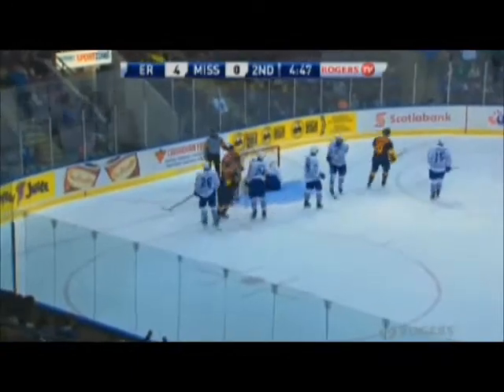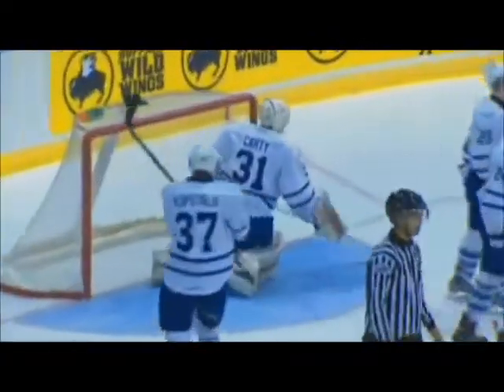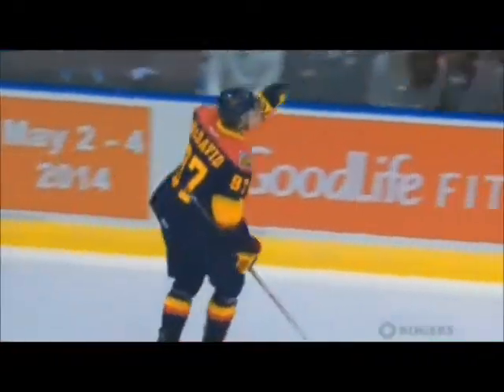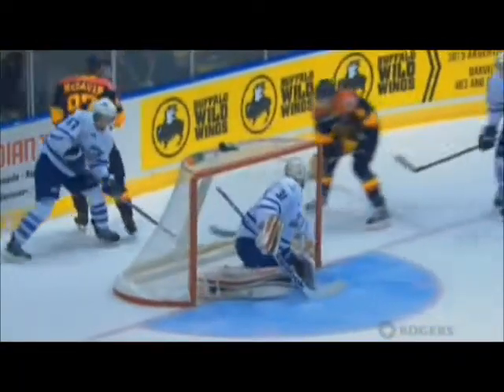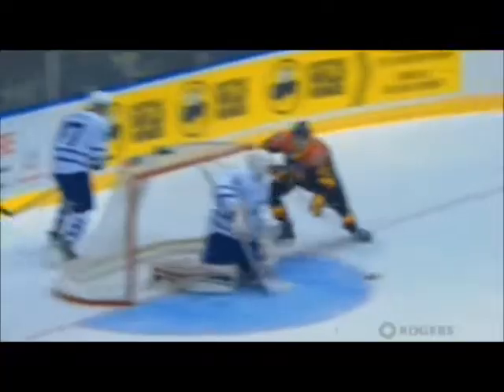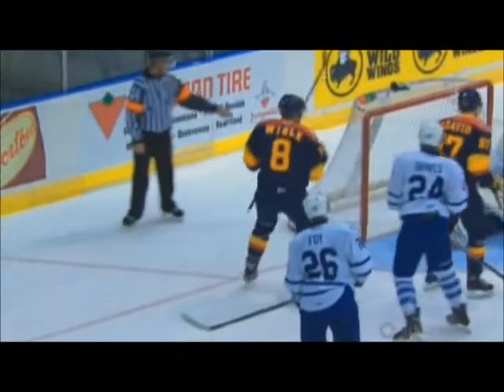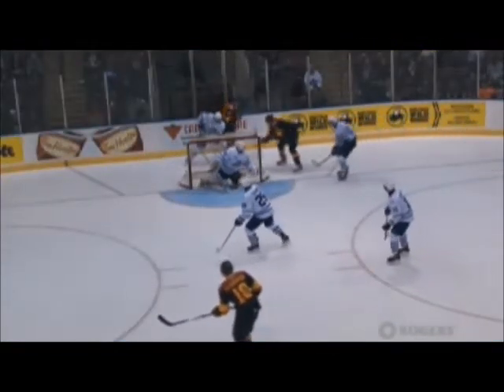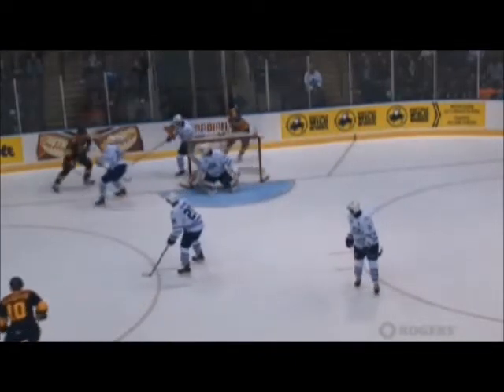10-14-13 Erie Otters vs Mississauga Steelheads Adam Pelech 2 Assists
10-14-13 Erie Otters vs Mississauga Steelheads Adam Pelech 2 Assists